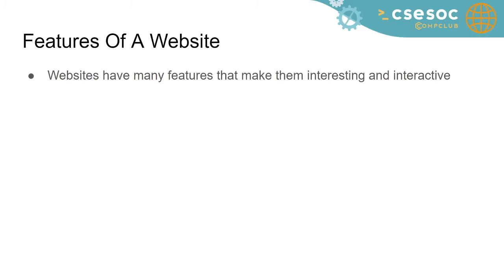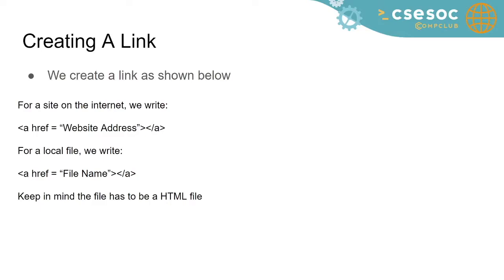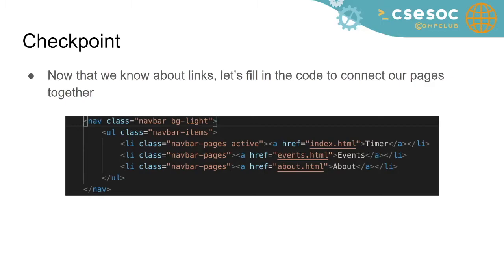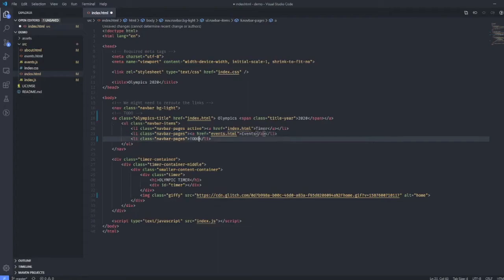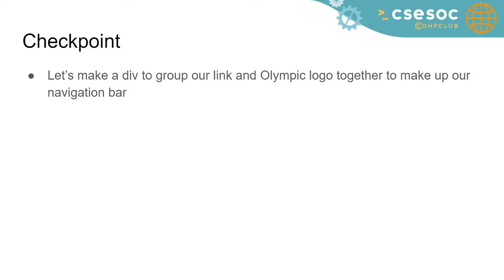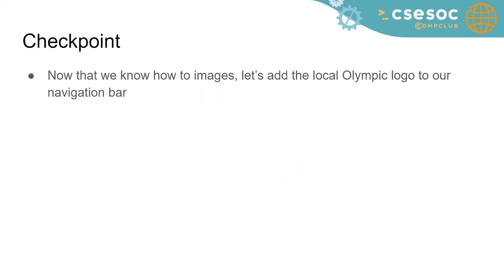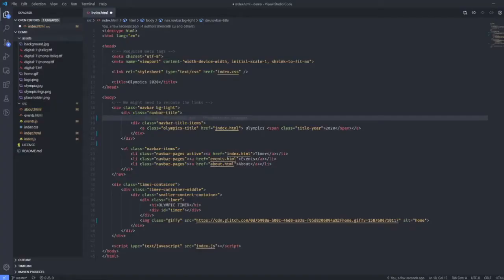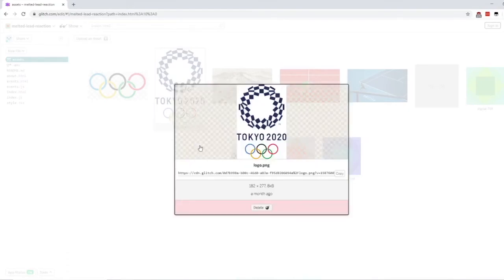Web Dev Workshop Part 2 - CSESoc Compclub Virtual Winter Workshop